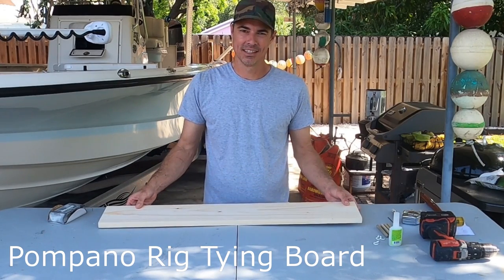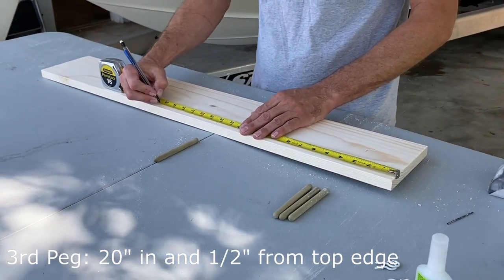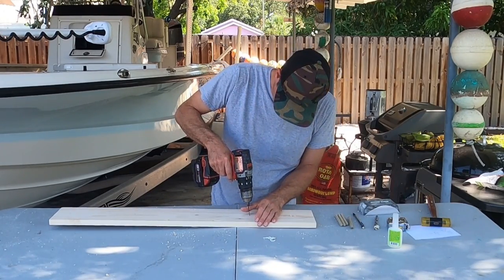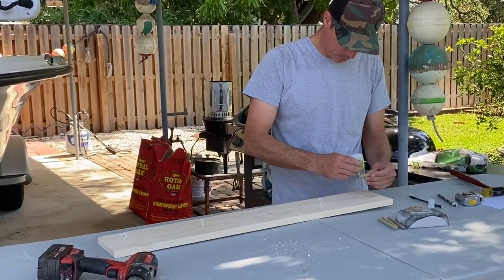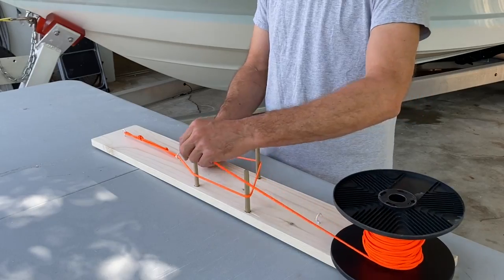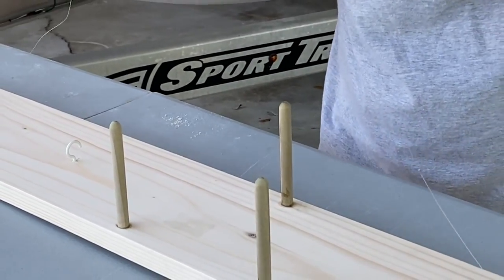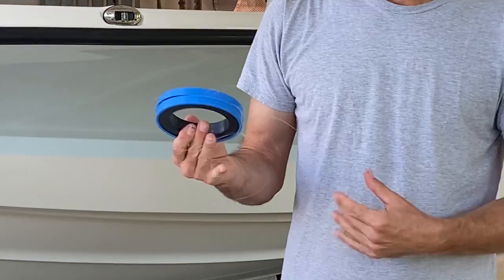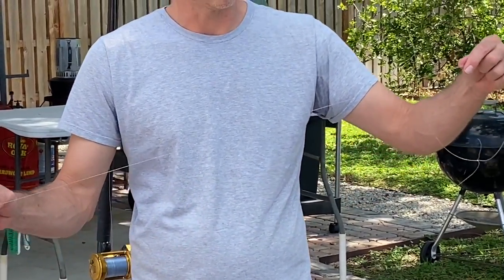How to make a Pompano Rig (Dropper Loop) Tying Board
Make your own Pompano Rig Tying Board, Dropper Loop Peg Board in just a few minutes.